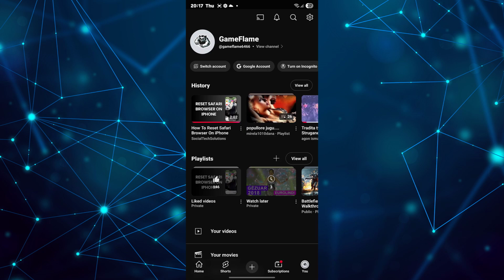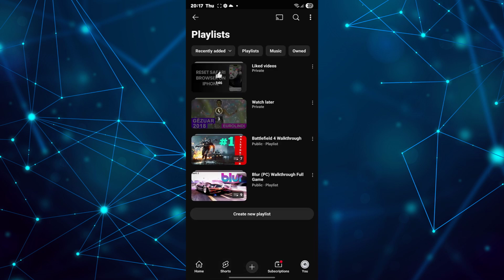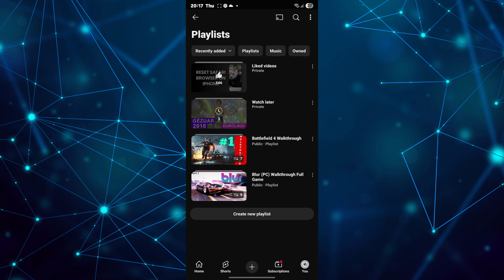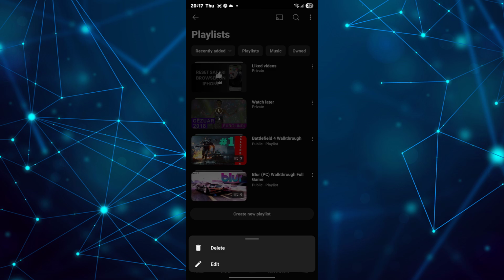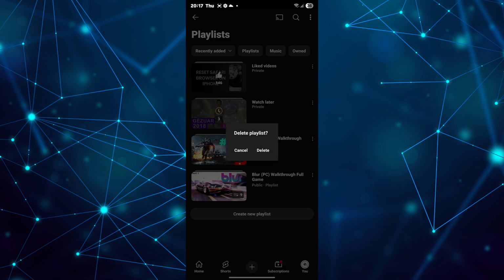How To Delete a Playlist On YouTube Mobile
In this tutorial i will show you how you can delete playlist on youtube app.